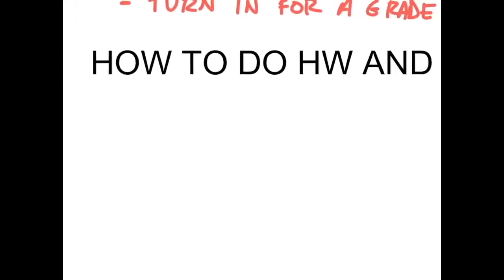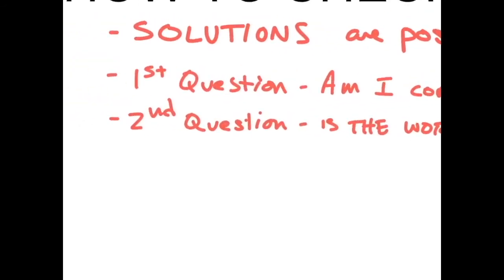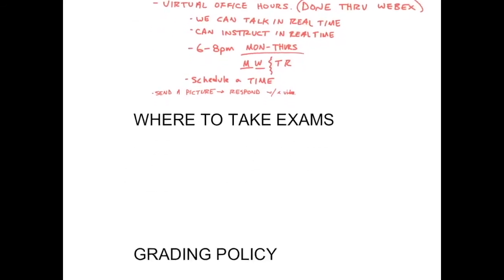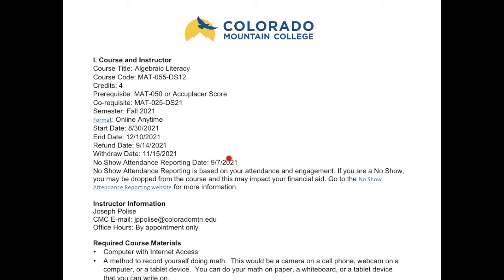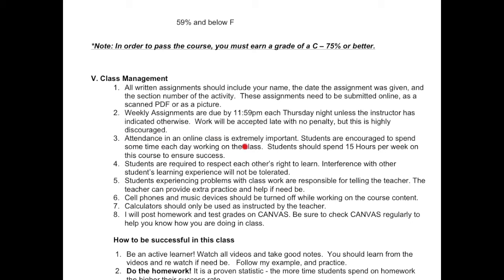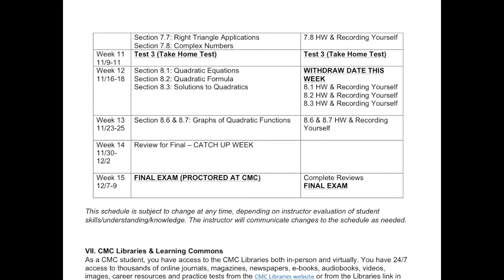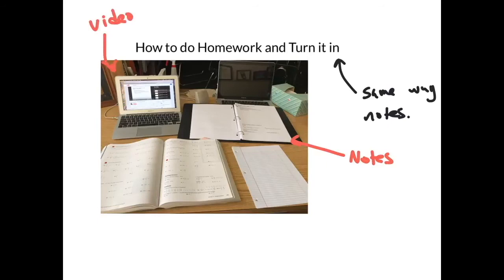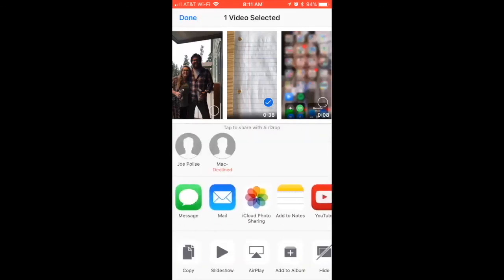CMC - MATH 055 - SYLLABUS ORIENTATION - FALL 2021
This is an orientation video about how to be a student in Math 055.